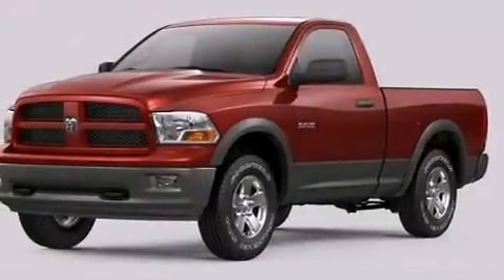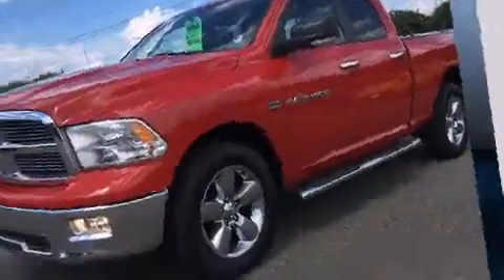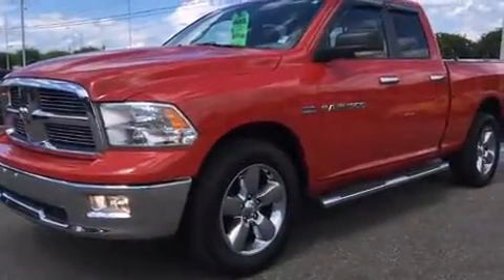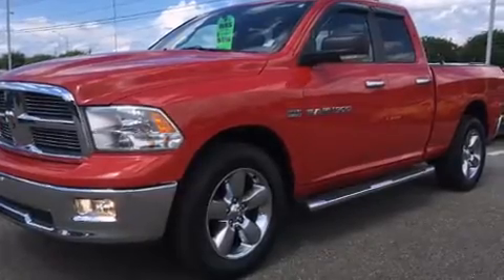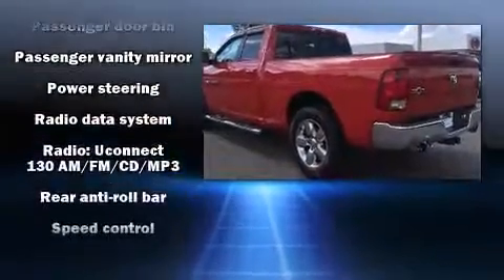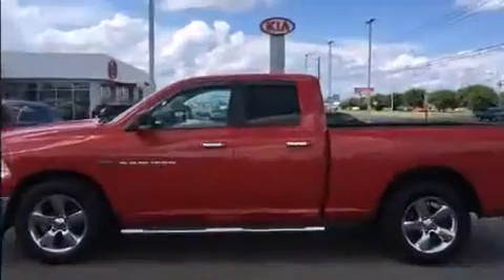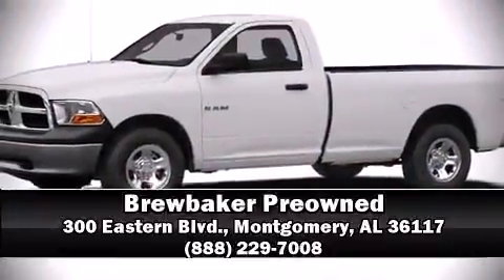2012 Ram 1500 SLT in Montgomery, AL 36117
Brewbaker Preowned
300 Eastern Blvd.

Climb inside the 2012 Ram 1500 Smooth gearshifts are achieved thanks to the powerful 8 cylinder engine, and for added security, dynamic Stability Control supplements the drivetrain. Comfort and convenience were prioritized within, evidenced by amenities such as: a tachometer, variably intermittent wipers, a trip computer, tilt steering wheel, power windows, an overhead console, and cruise control. Safety equipment has been integrated throughout, including: head curtain airbags, front SIDE impact airbags, traction control, brake assist, a panic alarm, and 4 wheel disc brakes with ABS. It also arrives with a Carfax history report, indicating just one previous owner. We have the vehicle you've been searching for at a price you can afford. Stop by our dealership or give us a call for more information.